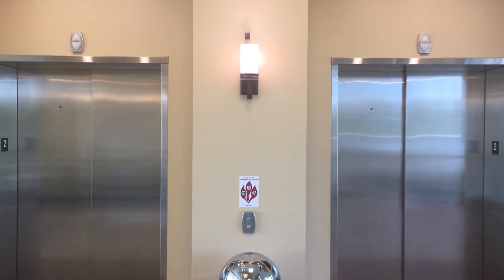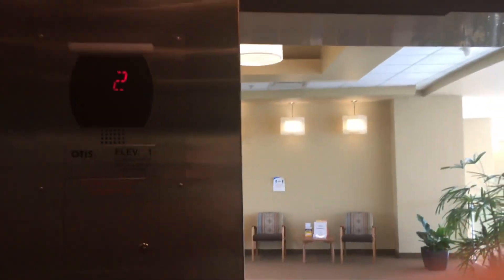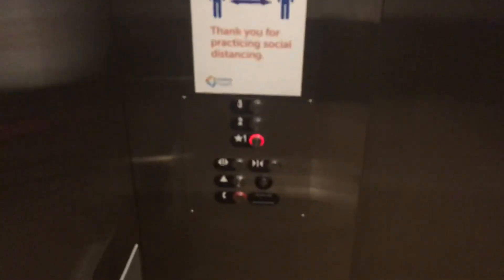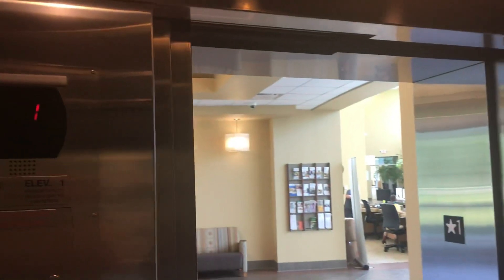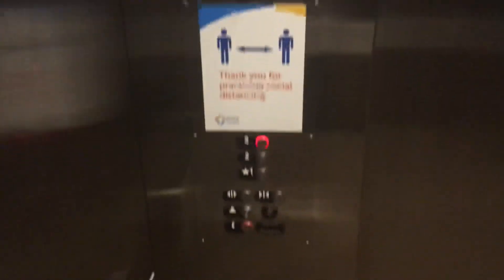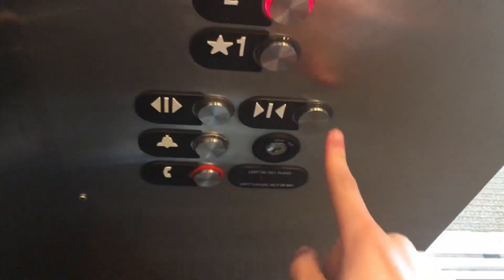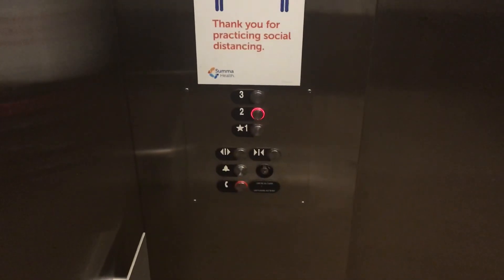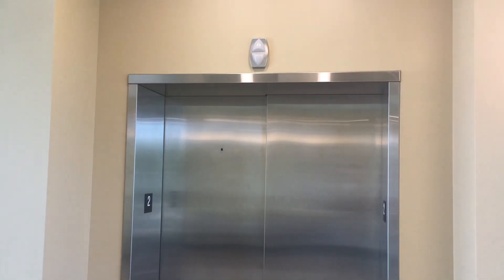Otis elevators @ Summa Health Medina Medical Center, Medina OH